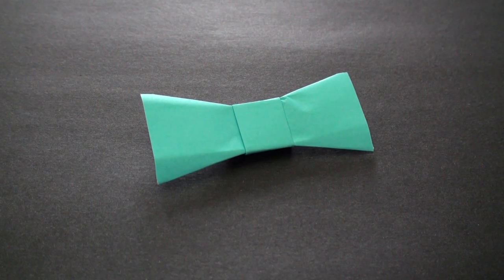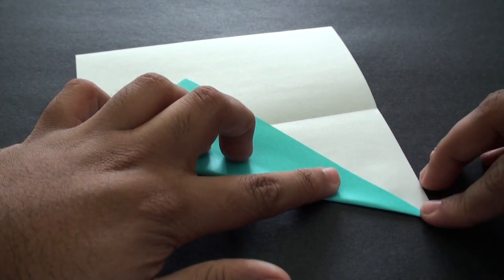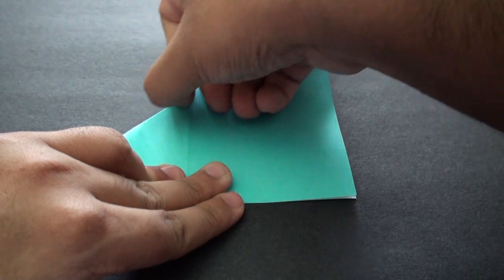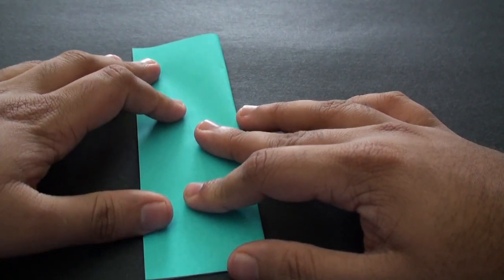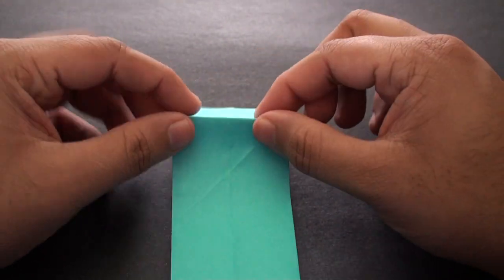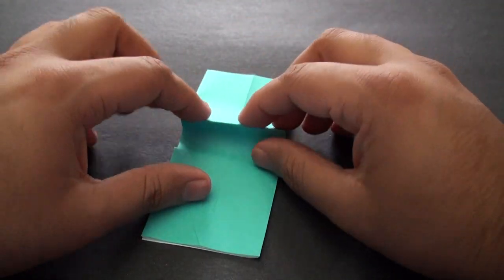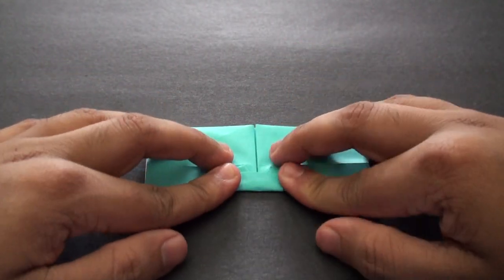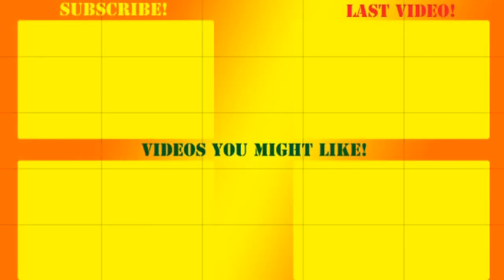Easy Origami Bow Tie Tutorial!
In this video I demonstrate how to make an easy origami bow tie!

Follow me on Instagram On an unrelated note, if you are interested in learning touch typing for free, try this Emoji Kitchen Game is another project I've worked on that allows you to combine, copy & paste emojis, text faces, etc. Have a look if you're interested